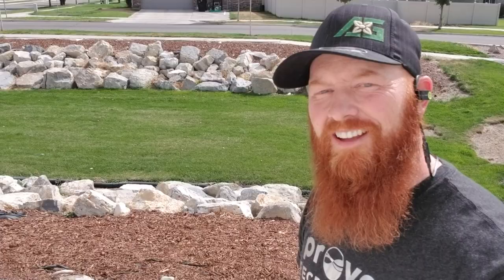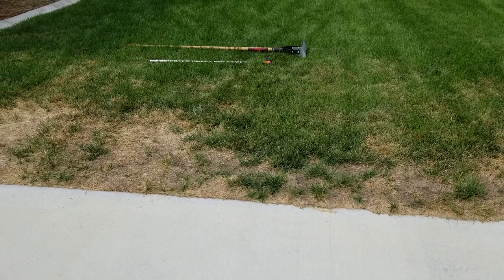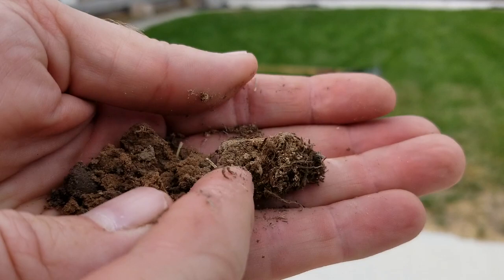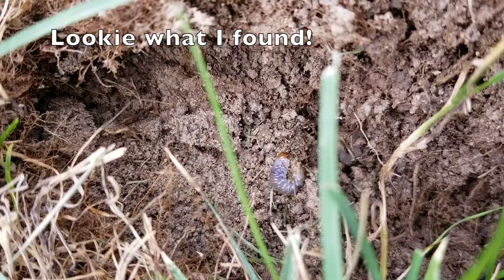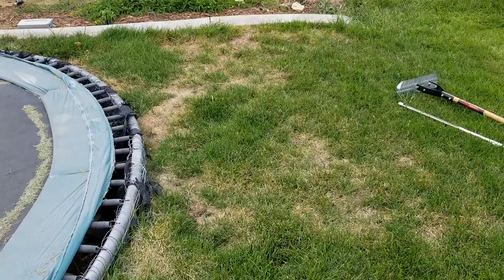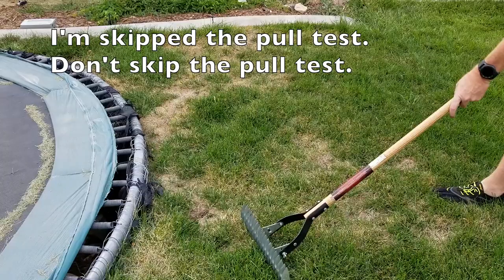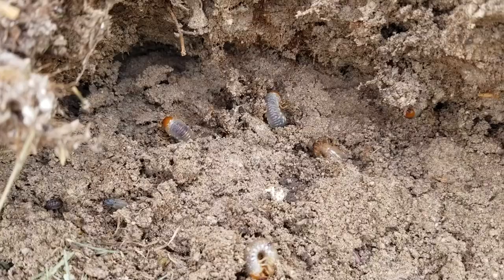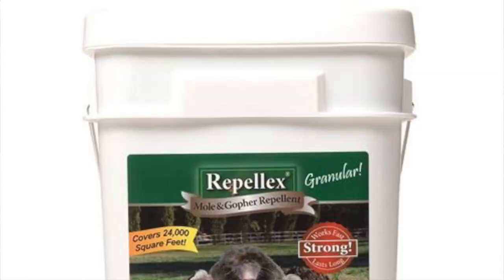DIY How to kill grub worms. brown spots grass pulling out. How to treat grubs. My lawn has grubs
Pesticides
🛒 Bayer Complete insect killer curative and preventive
Amazon (PAID LINK)
🛒 Imidicloprid, Dominion
Amazon (PAID LINK)
🛒 Cyonara 9.7
Amazon (PAID LINK)

Patch Kit
🛒 TurfMend Patch Kit

Fertilizer
🛒 Propeat Fertilizer

What's wrong with my lawn is an episode I've developed to show you guys how I diagnose lawns.  I work for a locally owned company.  I get called out to do lawn assessments and I'd like to show you how I diagnose these lawns.

Thanks for tuning in guys this is the pest and lawn Ginja.  Today we explore another lawn to find out "what's wrong with my lawn".  The call we received said there lawn started turning brown in areas.

sod web worms, billbugs, cranberry girdlers and grubs are all classified as turf insects.  The products listed above will help kill and control the turf insects.  If your grass pulls up easily you may have grub issues.  It's important to identify the bugs to make sure that your curative measures are targeting the right pest.  In this episode we will use cyonara 9.7 and dominion 2l as our curative and preventive measures.  The damages need to be fixed by an overseed patch kit or re sodding the area.